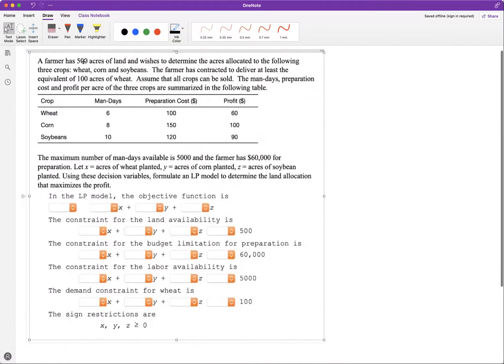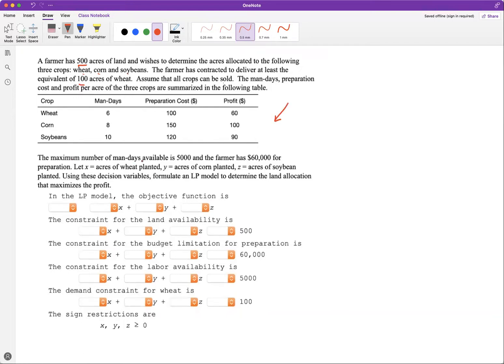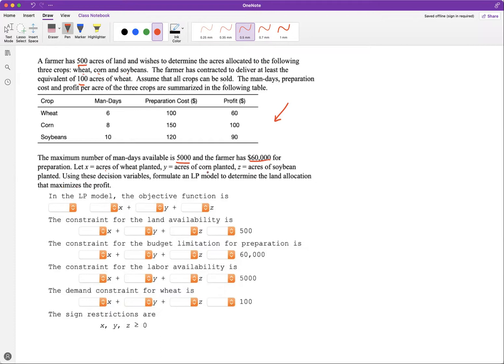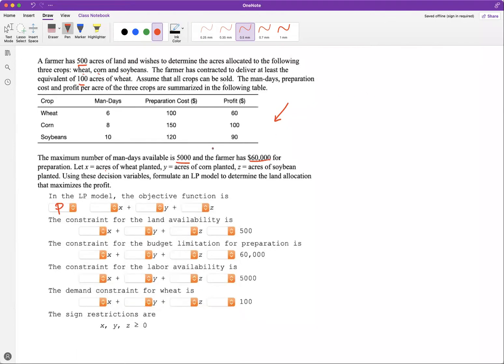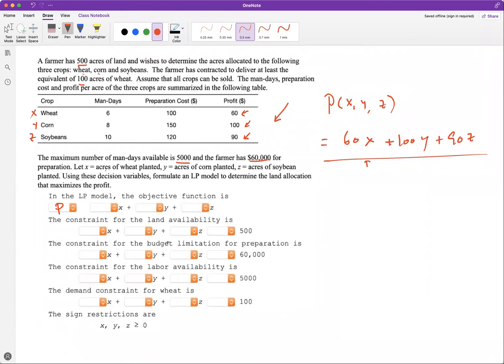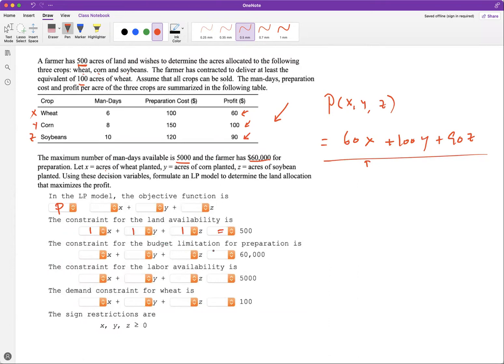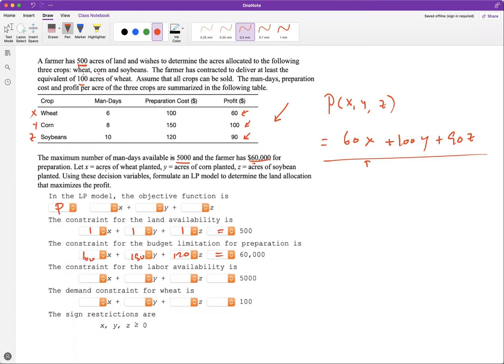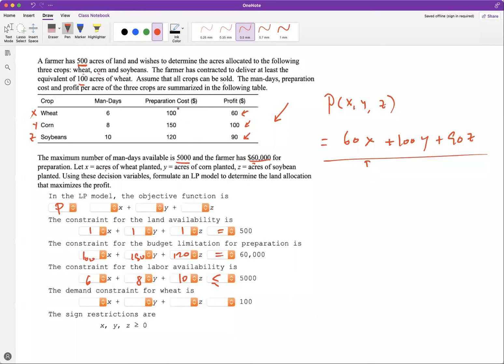Company formed by FARM students owns 3 pieces of farmland A, B, and C These farms are in dry areas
Company formed by FARM students owns 3 pieces of farmland: A, B, and C. These farms are in dry areas and they require the use of irrigated water. The following table shows the size of each farm and the amount of water that it is allowed to use.

Farm Size (acres) Water allocated (cubic meters)

The company is planning to plant three types of crops: wheat, cotton, and sugar cane. For each crop, there is a maximum quota of land that can be used to plant it. The crop uses a certain amount of water per acre, and the crop is expected to generate a certain amount of money per acre. These are summarized in the following table.

Crop Maximum quota (acres) Water consumption (cubic meters/acre) Net return (acre)
Wheat 1000 300
Cotton 500 500
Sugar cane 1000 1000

Any farm is allowed to plant any combination of the crops. In addition, the company wants to ensure that the same proportion of land is used in each farm. For example, if farm A plants 250 of the 500 acres available, then farm B will plant 350 of the 700 acres, and farm C will plant 400 of the 800 acres. Write a linear program that satisfies all the constraints while maximizing the total net return among all three farms. You need to clearly define the variables, explain your objective function, and constraints using complete sentences. Do not solve your linear program.